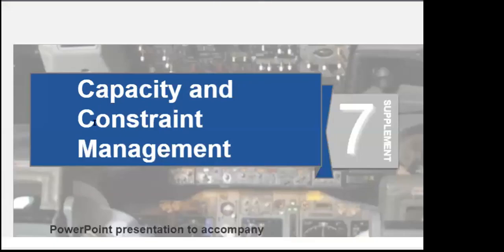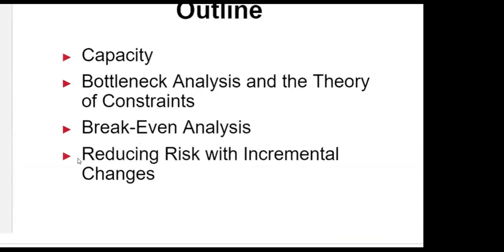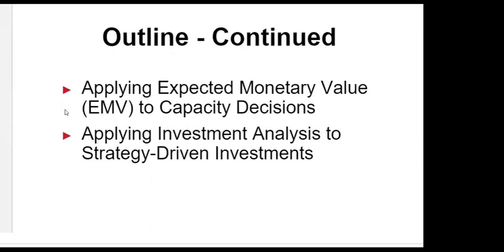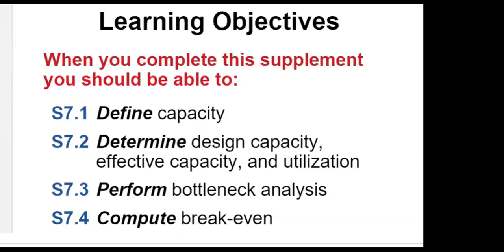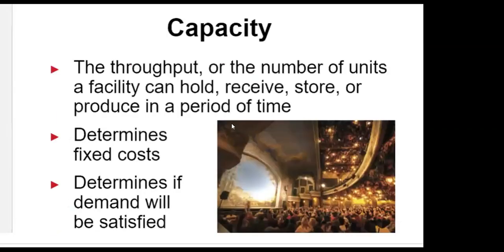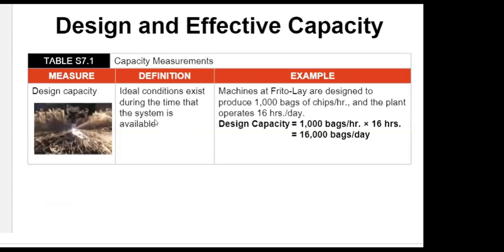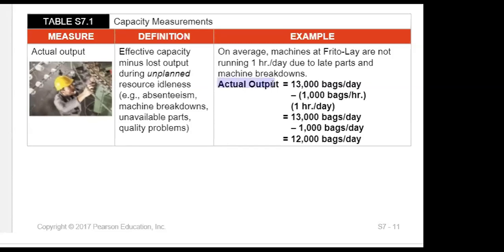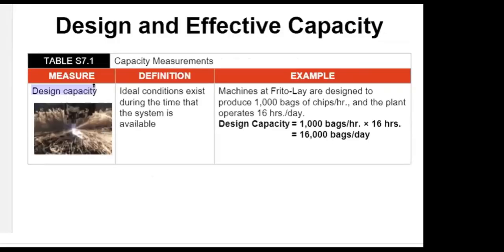OPERATIONS MANAGEMENT : CAPACITY AND CONSTRAINT MANAGEMENT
OPERATIONS MANAGEMENT : CAPACITY AND CONSTRAINT MANAGEMENT - CAPACITY - DESIGN CAPACITY - EFFECTIVE CAPACITY - UTILIZATION - EFFICIENCY - CAPACITY STRATEGY - MANAGING DEMAND - SERVICE SECTOR DEMAND AND CAPACITY - ADJUSTING SEASONAL DEMAND - BOTTLENECK ANALYSIS AND THEORY OF CONSTRAINTS - BREAK EVEN ANALYSIS FOR SINGLE PRODUCT - BREAK EVEN ANALYSIS FOR MULTIPLE PRODUCTS - REDUCING RISK WITH INCREMENTAL CHANGES - APPLYING EXPECTED MONETORY VALUE (EMV) to CAPACITY DECISIONS - APPLYING INVESTMENT ANALYSIS TO STRATEGY DRIVEN INVESTMENT